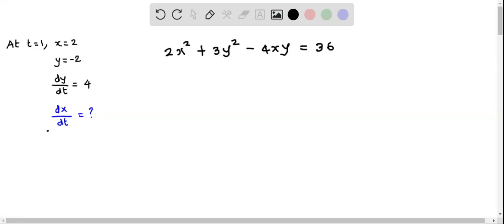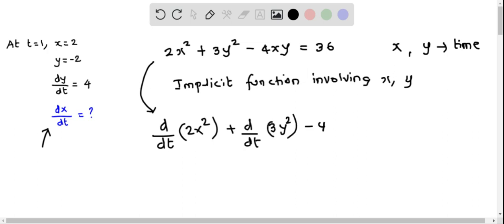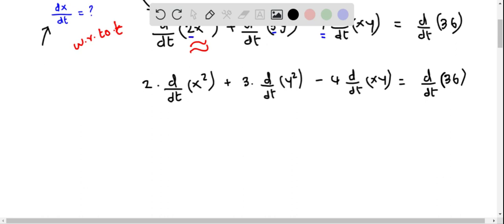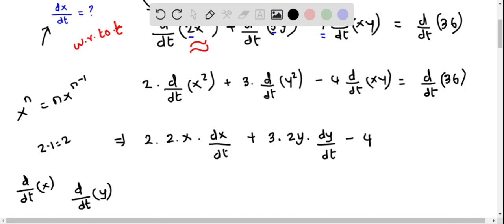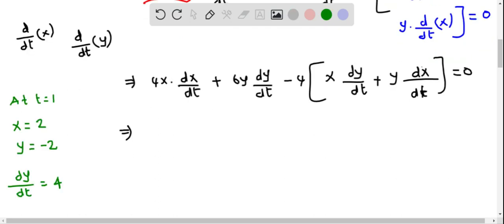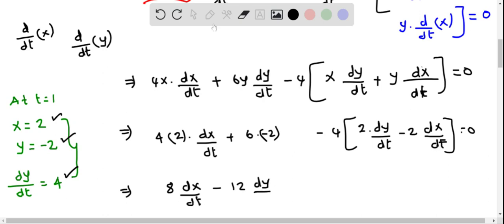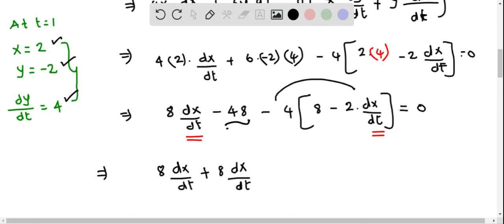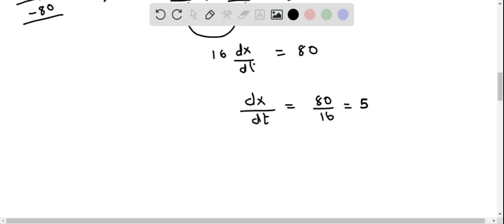Calculus AB Determine dx by dt by implicit differentiation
Determine dx by dt  by implicit differentiation